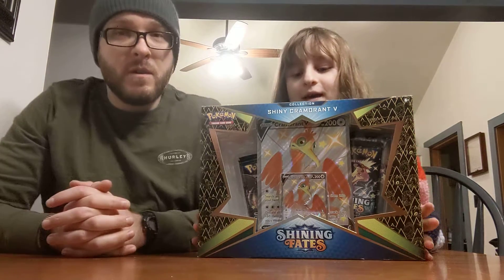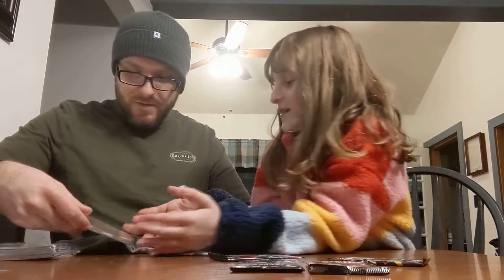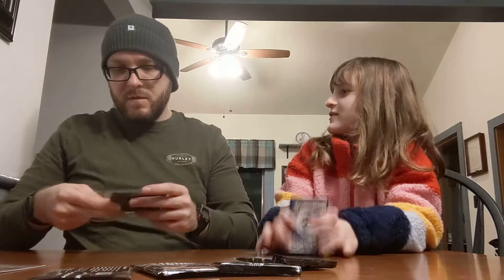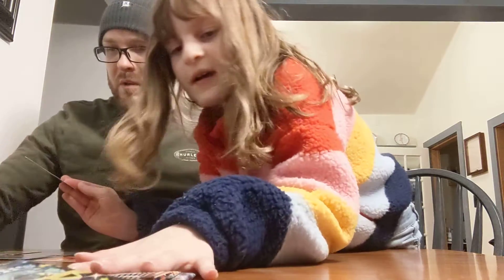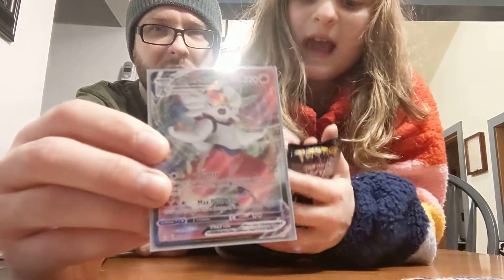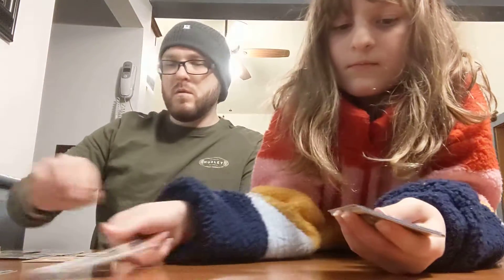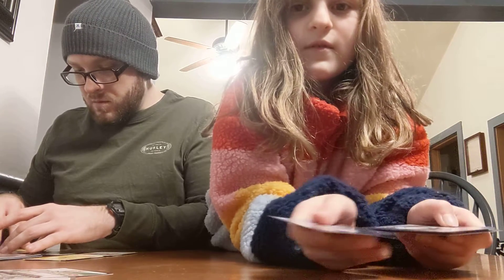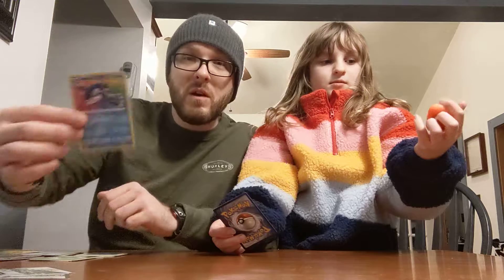Pokemon TCG Shining Fates Cramorant V box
Natalie opens a Pokemon TCG Shining Fates Cramorant V box